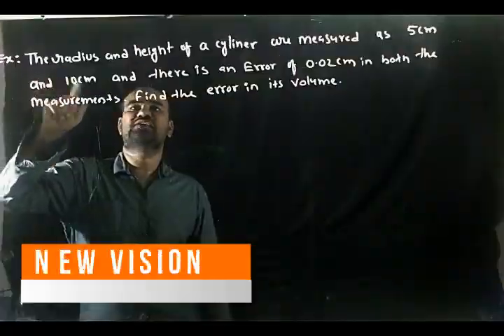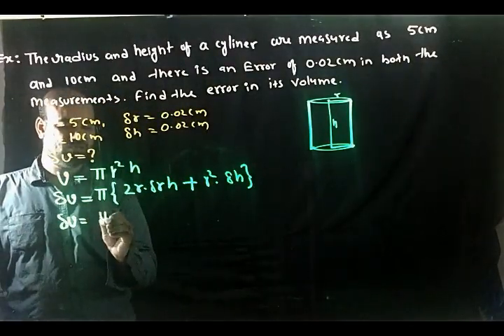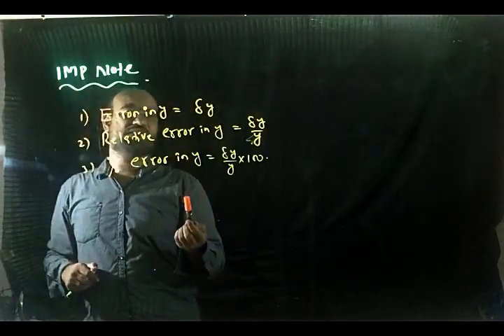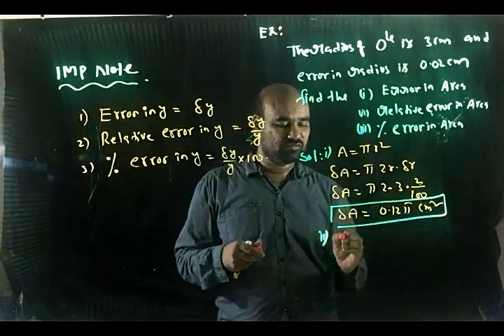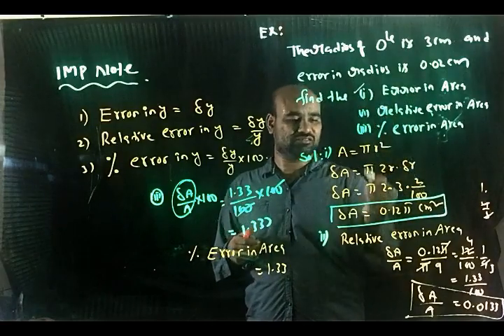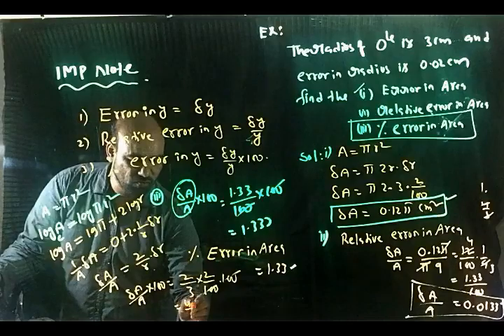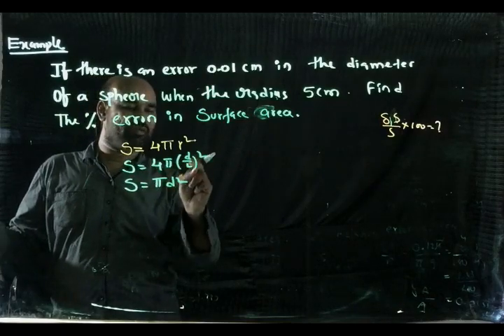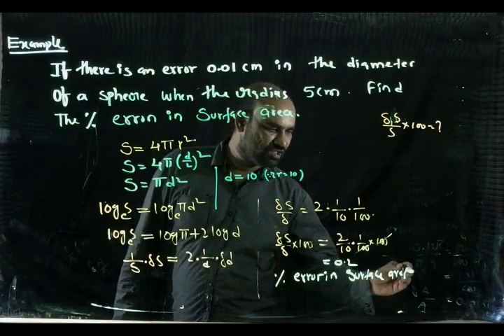ERRORS AND APPROXIMATIONS-- 2 (JEE MATHEMATICS)